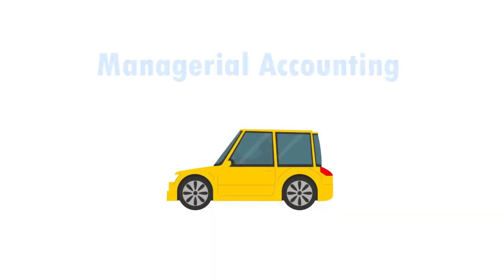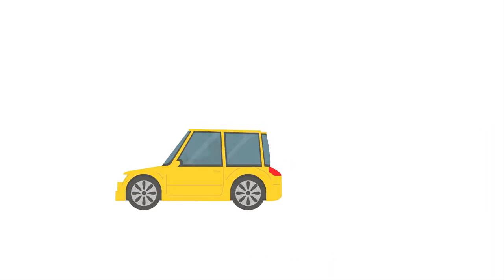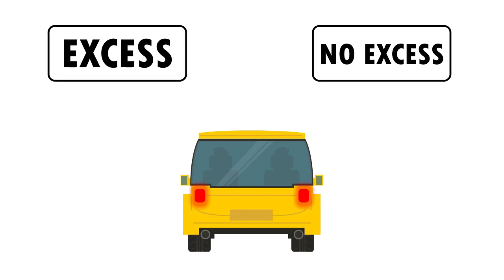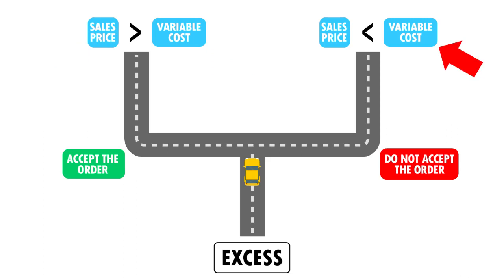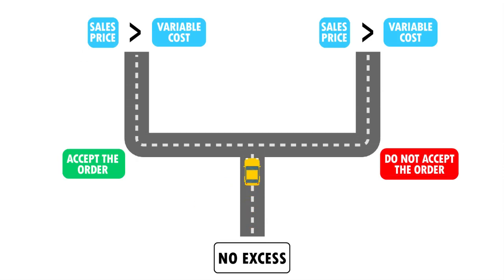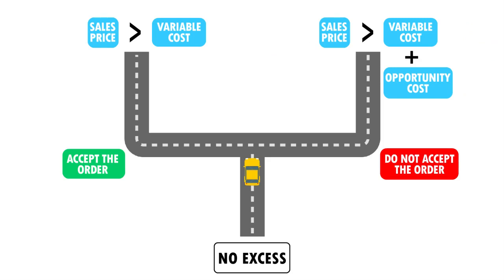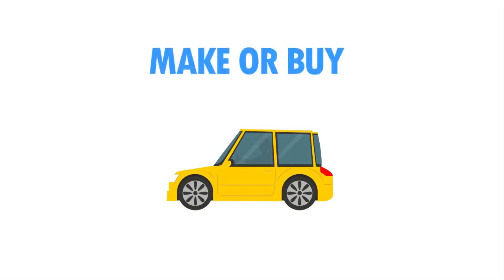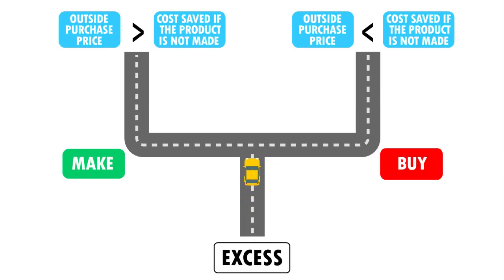BAR: Cost Accounting and Operations Management: Marginal Analysis Decision Trees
Studying for the CPA Exam? Watch Becker’s Skills Practice video to learn about BAR: Cost Accounting and Operations Management: Marginal Analysis Decision Trees.